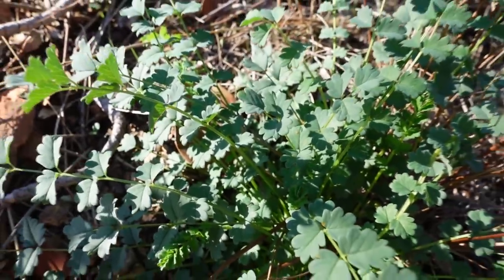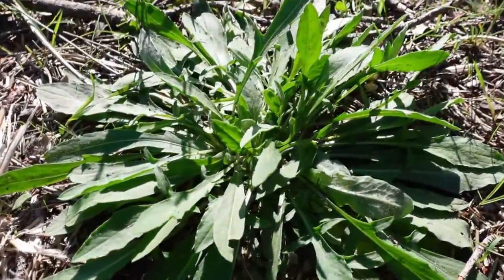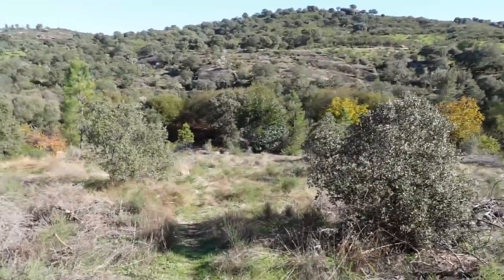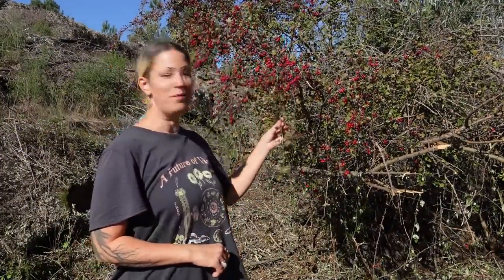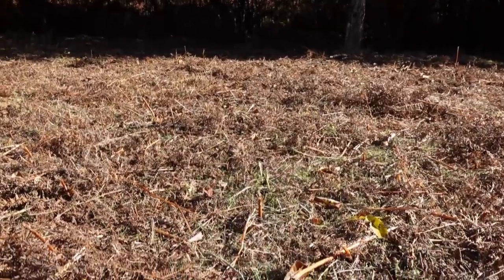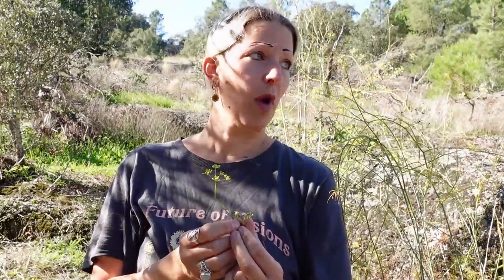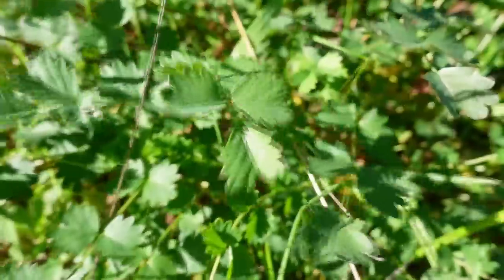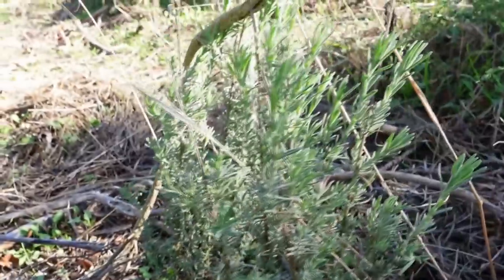Free Food and Foraging On Our Off Grid Land - Daily Vlog (Ep10 - Thurs) - Portuguese Homestead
Hello!  It's Thursdays Daily Vlog and Missy is looking at all the food we can forage around The Wild Lands, with hints and tips on their uses.

We attempt to go daily through November. Which with terrible weather an poor internet is already a challenge! Our plan was to show you our daily life and tribulations on our off grid land. Answer more of your questions and take you with us on a day to day basis...

We are now the proud owners of a stunning off grid property in Portugal, Lobateira, which we've renamed 'The Wild Lands'. We've been searching for our own slice of heaven to start a homestead. We decided to base our search around the Castelo Branco region of Portugal, as the land here is not only beautiful, but far cheaper than the Algarve. Equally, there are many off grid families in the region, and we wanted to be close to a community of like-minded people.

We were 'stuck' in the UK (again) since returning to see loved ones over Christmas while we waited for our D7 Visa for Portugal. After nearly 6 months of waiting, we got to leave! This was a mammoth task as we had to transit through France to Spain in 24 hours or less! (see previous videos) Now we've finally bought our own at land in Portugal. As we start turning The Wild Lands' into our own off grid heaven.

🔷 SUPPORT US - BUY US A COFFEE (or Guinness or Dog Wiccies)

🔷 Those Weirdos AND Van Life MERCH (available for worldwide shipping)

Please let us know what you think or what other merchandise ideas you'd like us to look at adding.

We are Those Weirdos, A FAMILY OF 7: 3 people, 2 cats and 2 dogs living and traveling full time living the Vanlife in our self converted Sprinter van.

We have a passion to improve our film making and VLOG our LOVE of full-time travel. Not only that, but we make regular and varied content for YOU, and also we hope to inspire others to follow their dreams. We've lived on the road as nomads for over 2 years now, and we've bought off grid land in Portugal to create a homestead and a base for our travels.

If you're interested in what it's like LIVING FULL-TIME in our van aka The Sub, and how we adjust to off the grid living as we attempt to become more sustainable and self sufficient please subscribe so you don't miss out on any of our updates :)
AND we'd love to have you following our journey along with us.

🔷 OUR PETS SPEAK TOO!

We would like to say a BIG THANK YOU to all of our Subscribers and everyone who watches our videos and for all the lovely comments, it really does mean a lot to us.

🔷 Links to EVERYTHING we used in our van build, including useful van/moho and campervan bits and bobs as well as pet stuff, off grid solutions, solar, van electrics and more: